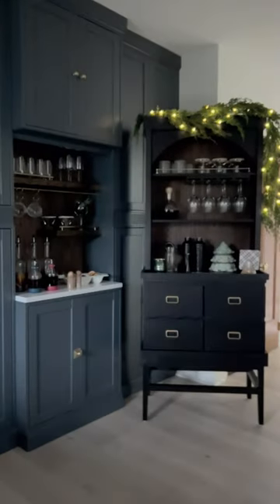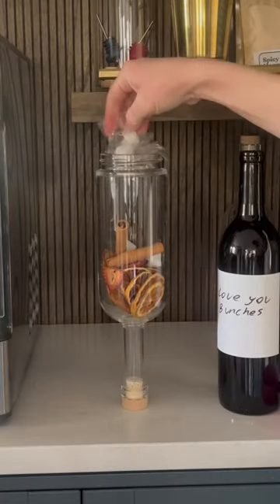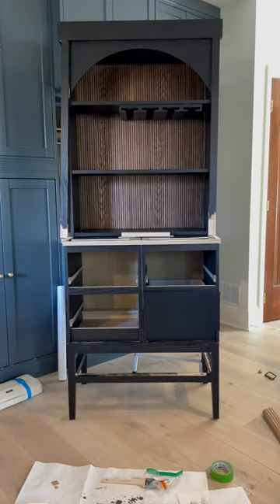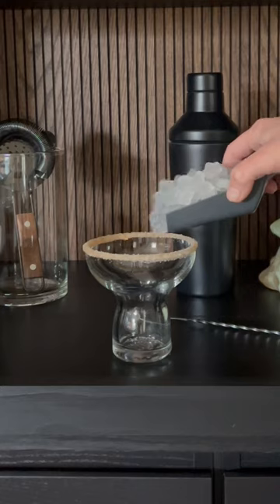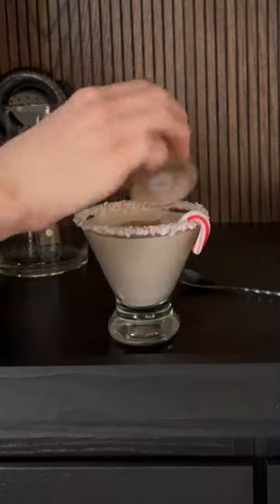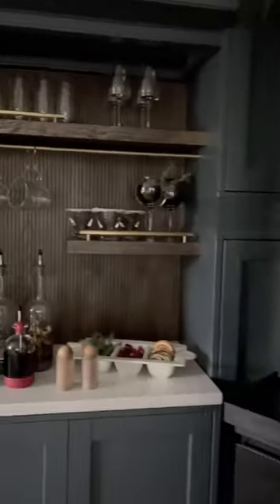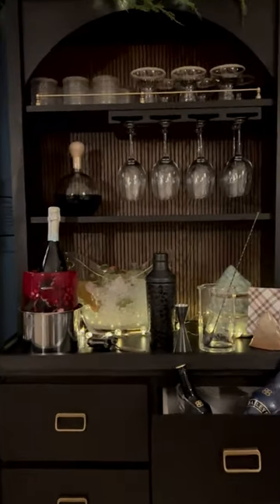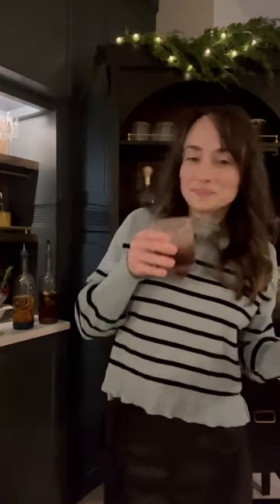Hacked bar cabinet and cocktail party with @crewbarware !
I partnered with ​⁠@crewbarware to create a fun holiday cocktail party, the easiest way possible!